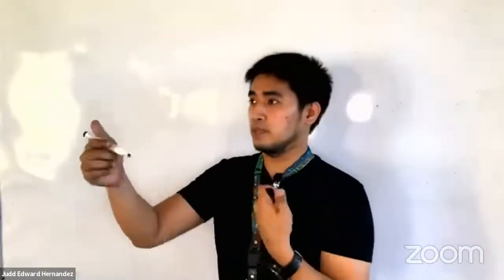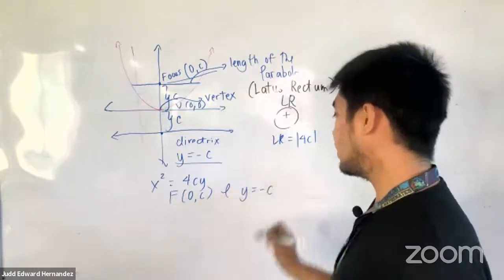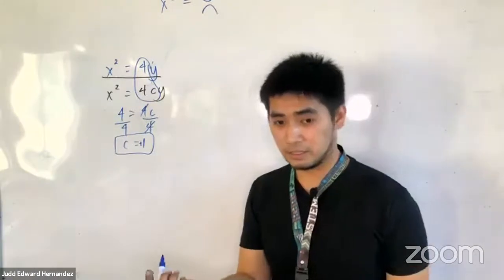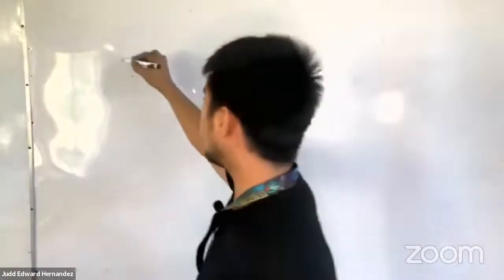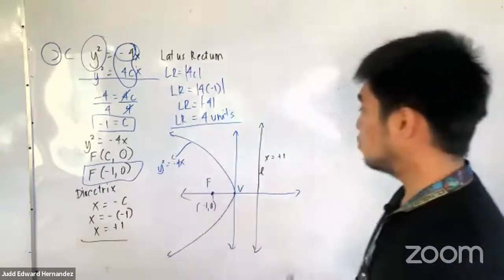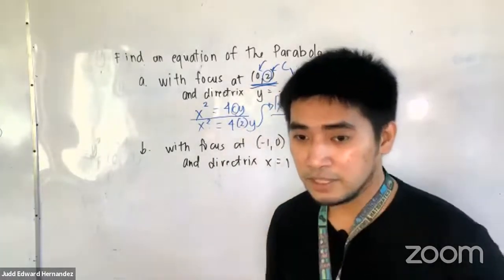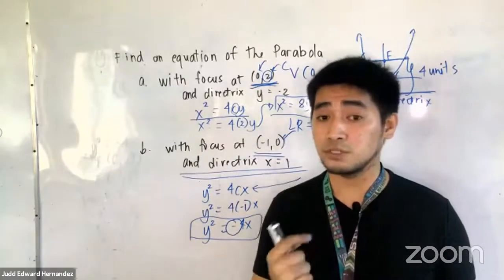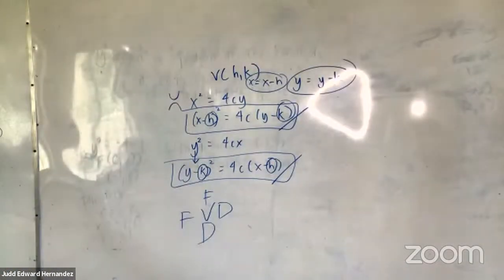Judd Edward Hernandez's Zoom Meeting